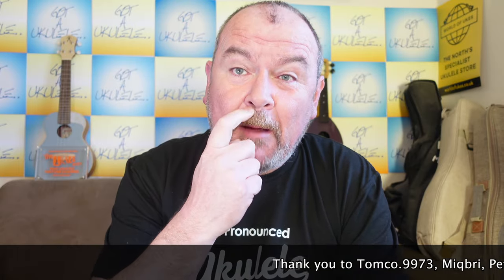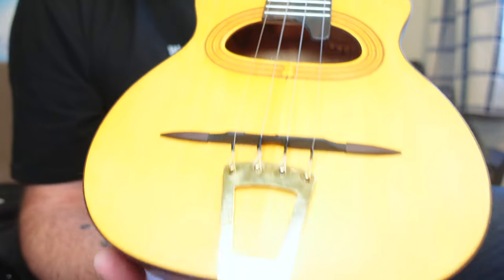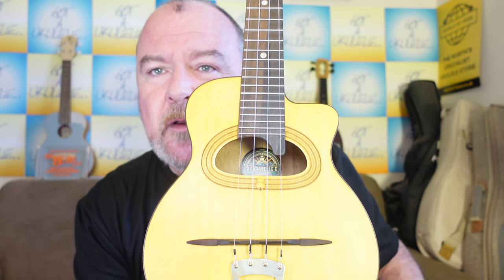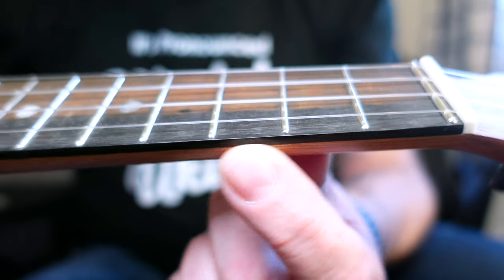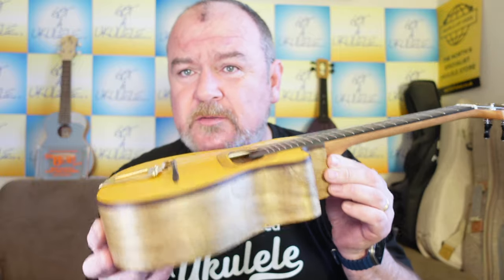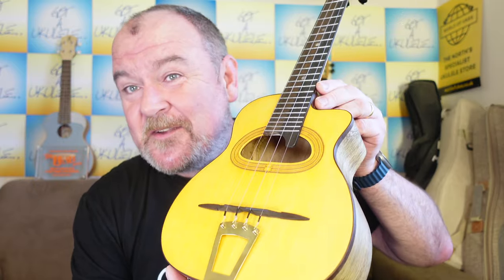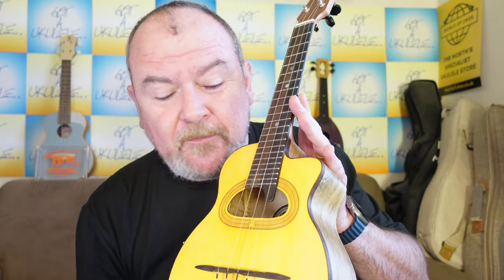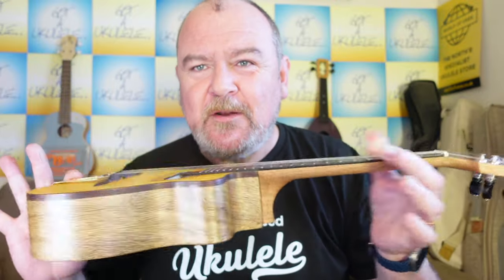Got A Ukulele Reviews - Caravelle Kitchen Jazz Manouche Elite Concert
Got A Ukulele Reviews looks at his Jazz Manouche Concert Ukulele from Caravelle Kitchen. Review
LINKS AND CHAPTERS! ↓ ↓
Donations to Got A Ukulele all go directly back into getting instruments to review. They are then sold on to get more and eventually when not worth it - given to local schools and charity. So all go back into the community!

Intro 0:00
Thank you's 0:16
Review start 1:12
Pricing 8:49
Sound samples 10:26
Summing up 13:46